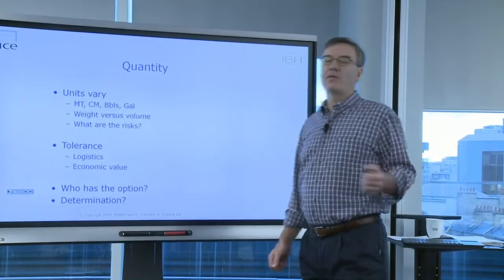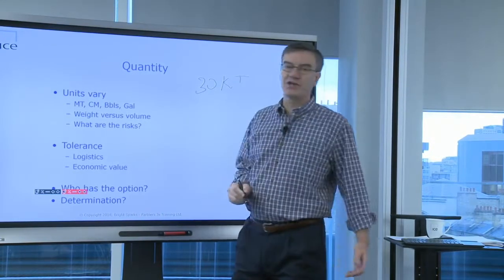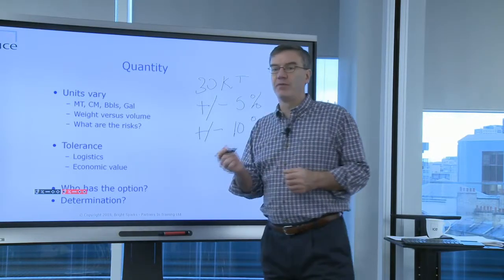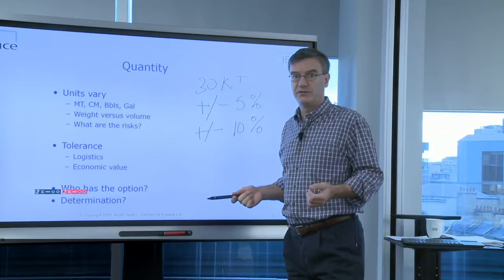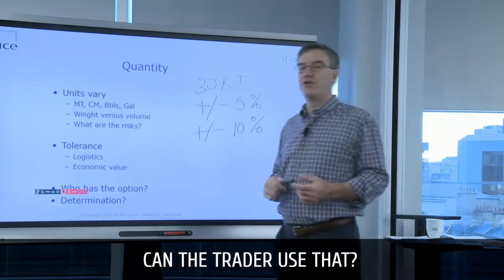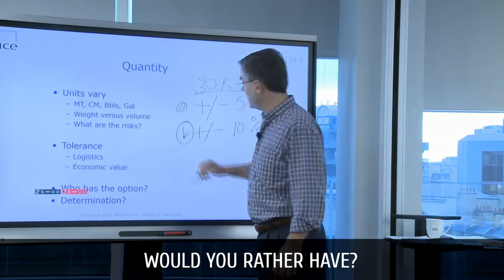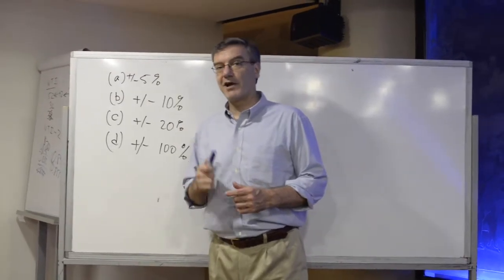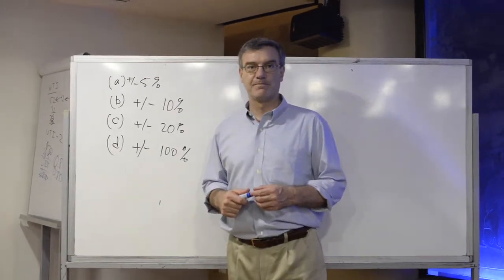Operational Tolerance in Oil Trading and Who Get’s to Decide and Can the Trader Use That?